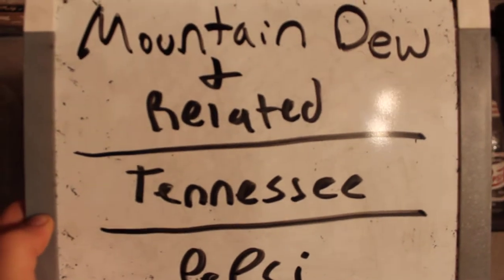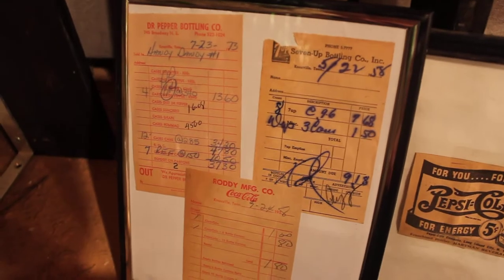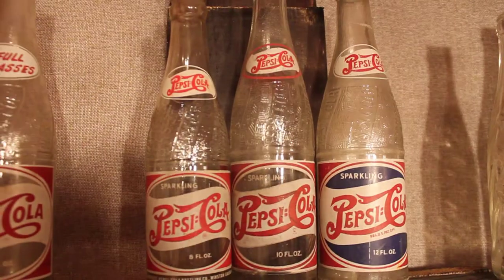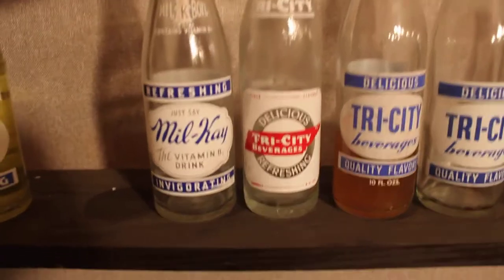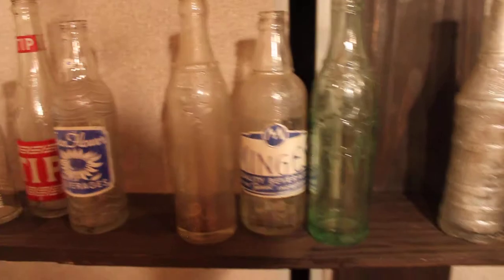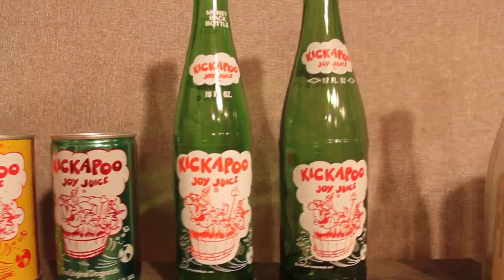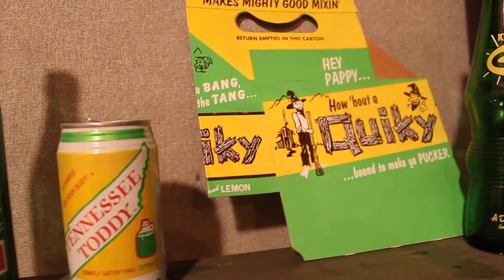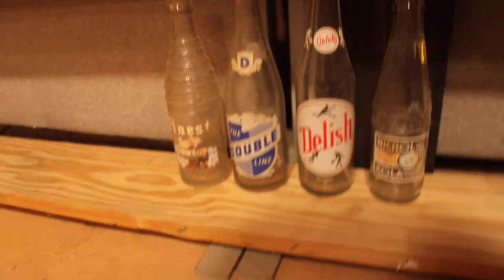Mountain Dew, Tennessee, and Pepsi Soda Bottle Shelf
These are some of my favorite bottles. They include my mountain dew hillbilly bottles as well as the imitators as well. This shelf also has my Tennessee bottles with Knoxville  being the biggest set of the TN bottles. Also this is where my Pepsi bottles are.